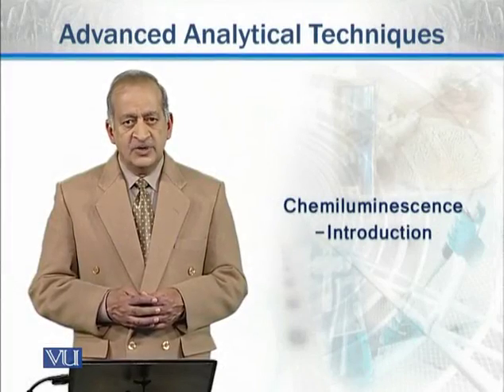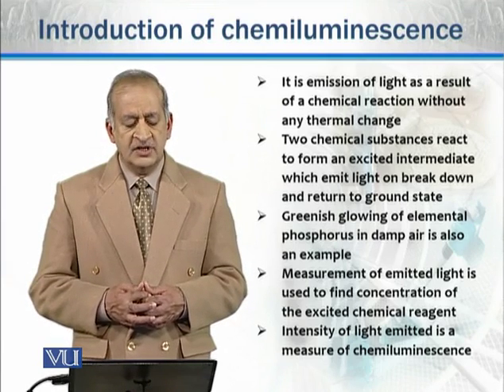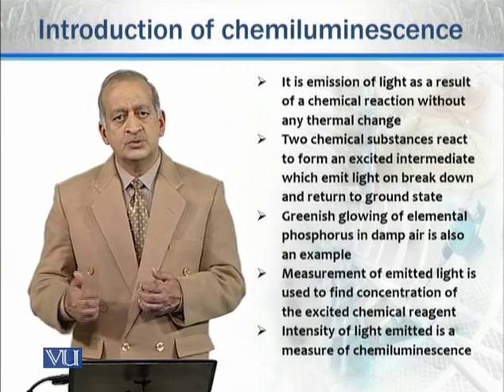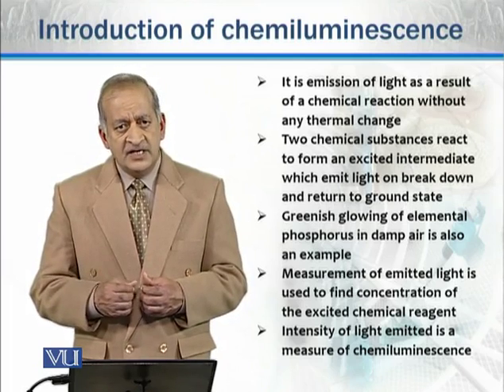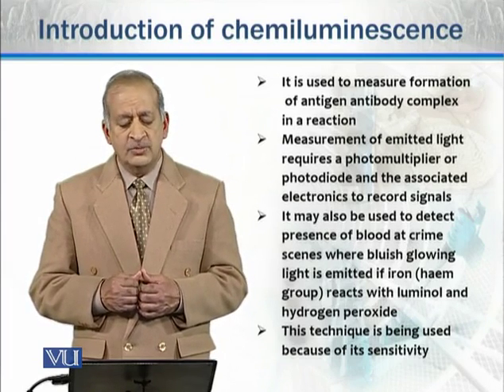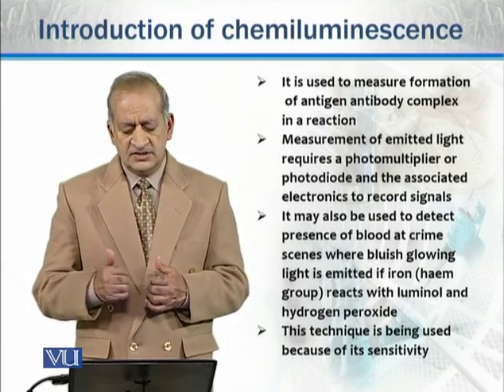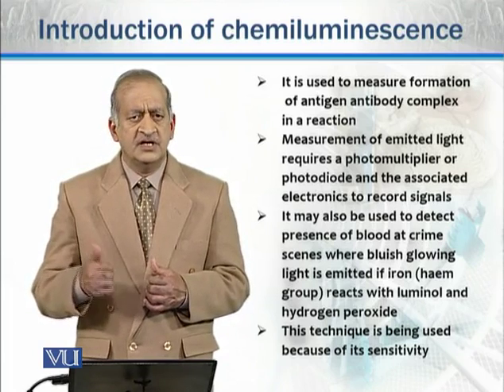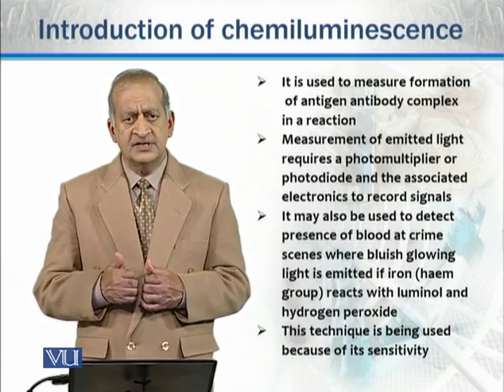ZOO731_Topic157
Topic: 157